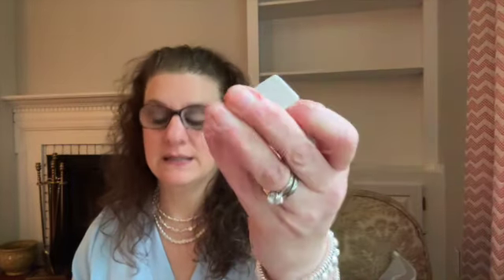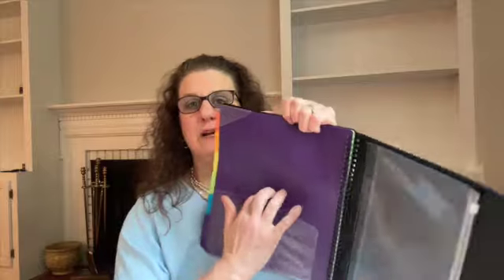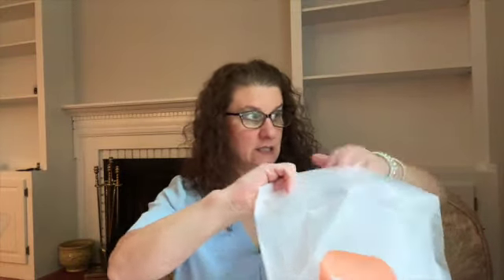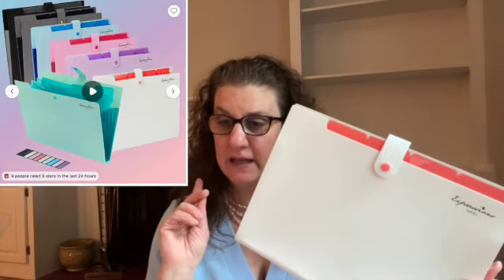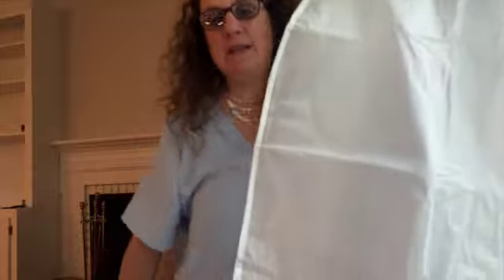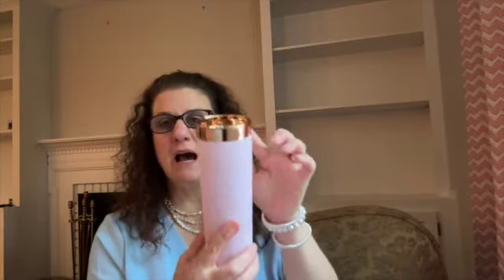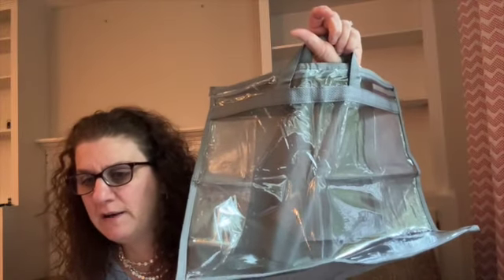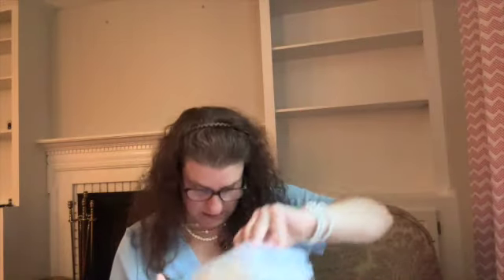This is my favorite TEMU haul so far!!!!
🛍️Download the Temu app to get $100 Coupons Bundle for free：
🔍Or search the code 'dkd3727' on Temu app to claim

Temu offers:
-AfterPay & Secure Payment to all customers
-Valid in US, UK,CA, AU, NZ & MX

🧾Find my items here:
Adhesive Hat Hooks For Wall $2.49💰